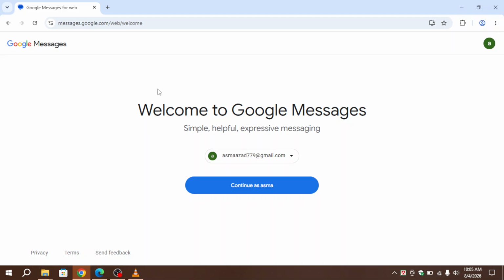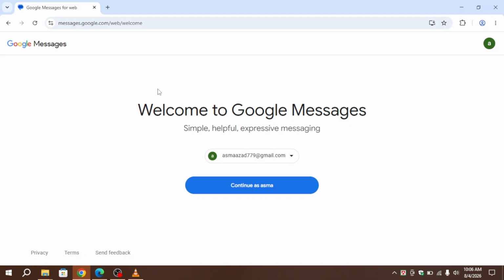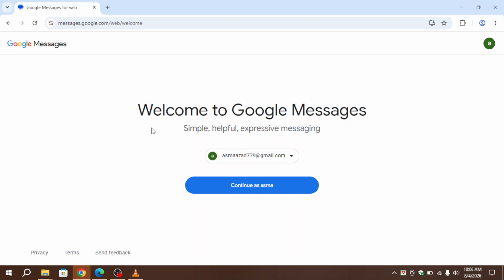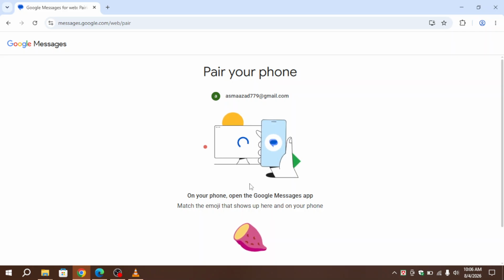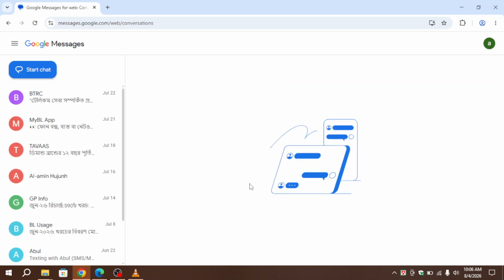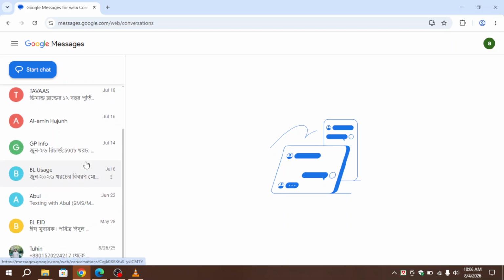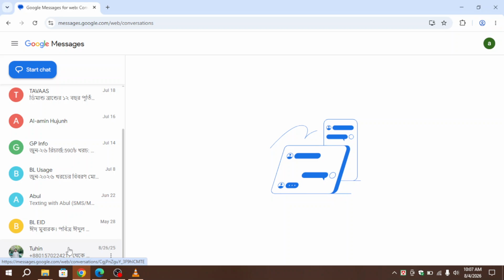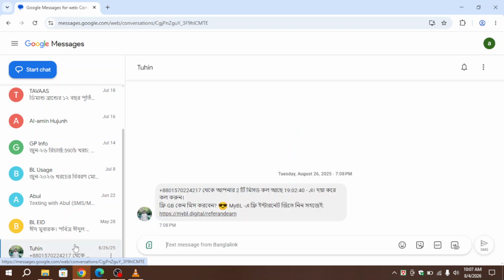How to Set Up Google Messages for Web Full Guide 2026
Want to use Google Messages for Web to send and receive text messages from your computer? In this Full Guide 2026, you'll learn how to use Google Messages for Web on Windows, Mac, Linux, and supported web browsers by linking it with your Android phone. Whether you're chatting with friends, responding to business messages, sharing photos, sending files, or managing SMS and RCS conversations from your desktop, this step-by-step tutorial covers everything you need to know. Learn how to open Google Messages for Web, pair your Android phone using a QR code, sync your conversations, send and receive messages, manage notifications, attach images and files, customize settings, and securely sign out from shared computers. You'll also discover tips for improving messaging productivity, troubleshooting connection and sync issues, protecting your privacy, and getting the most out of Google Messages for Web. Follow this complete Google Messages tutorial to enjoy seamless messaging across your phone and computer in 2026.